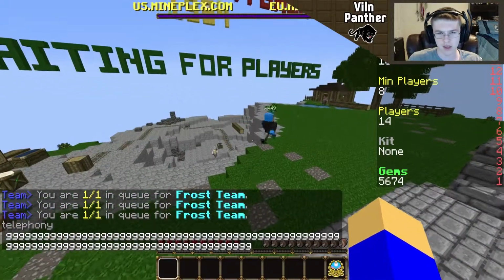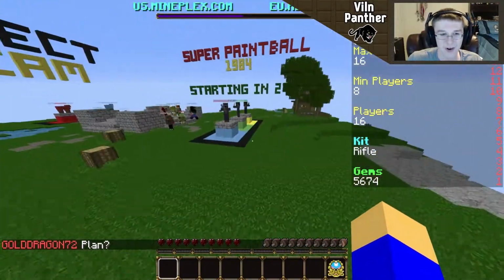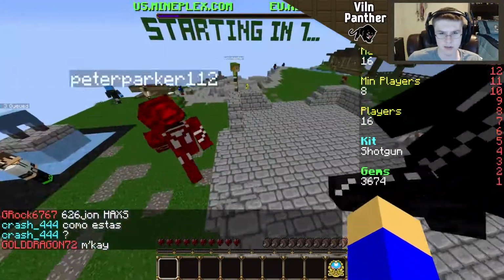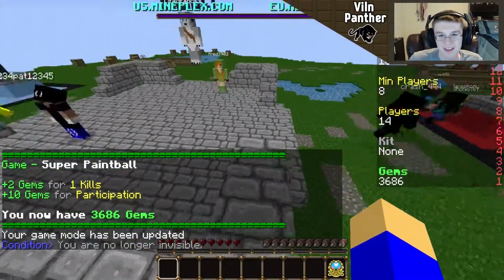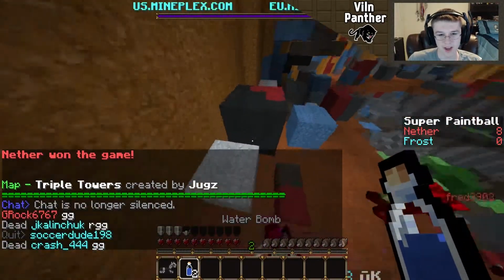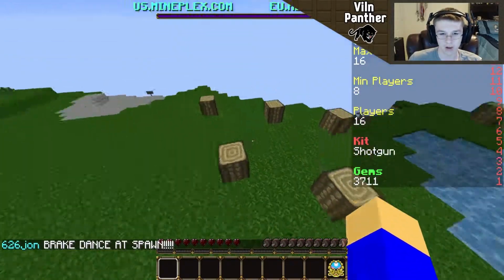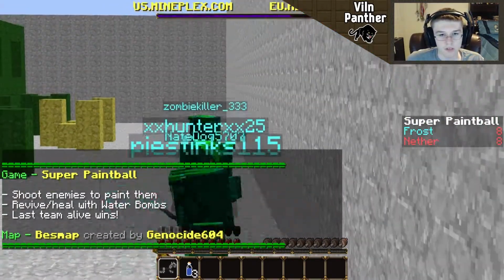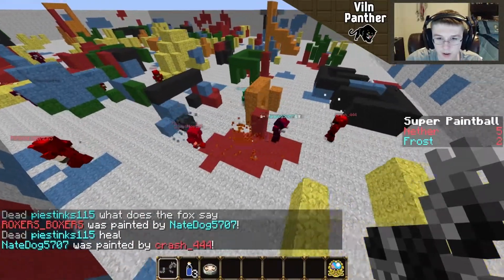Minecraft Mini-Game | Super Paintball | #2 | Special guest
Let me know how you guys feel about these first run type of mini-games where I just hit record and learn as I go. Or if you guys enjoy the videos where I know a bit about the game before I record. I hope you guys learned something from this video. Have a good day guys! - Kyler